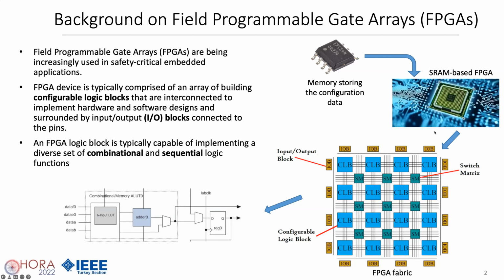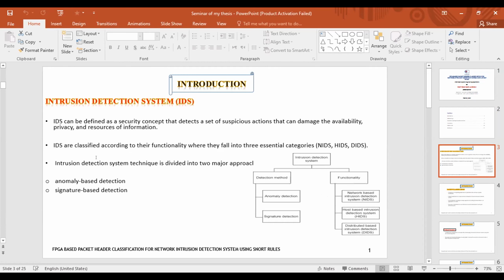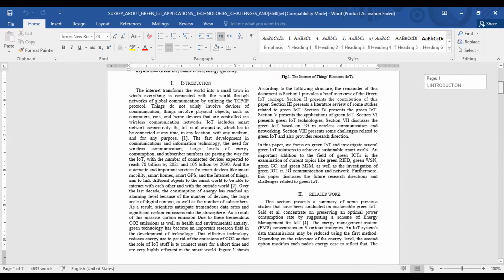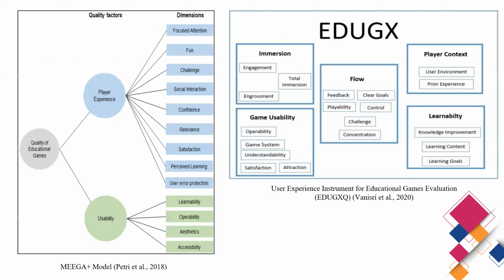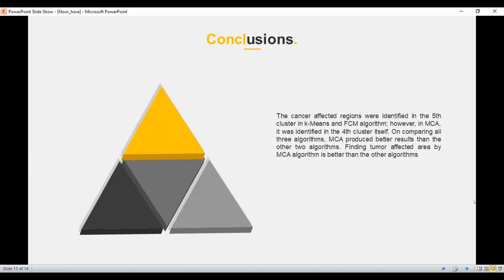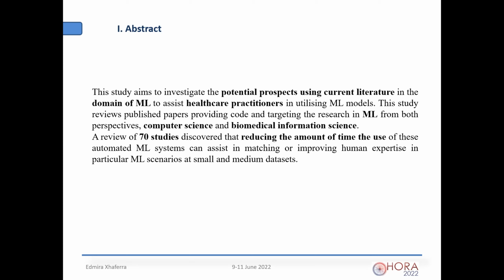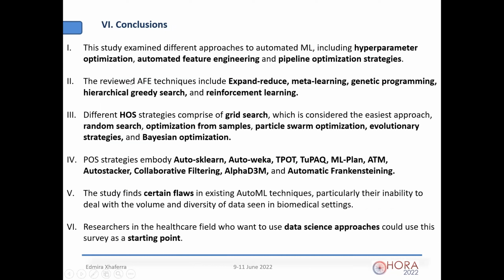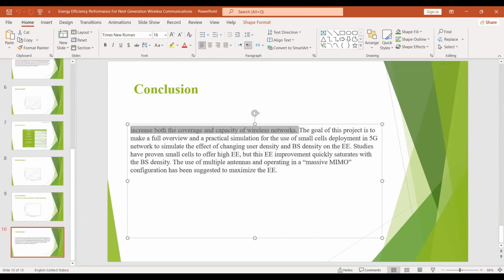SESSION 8 4